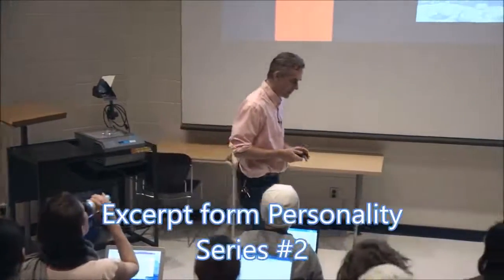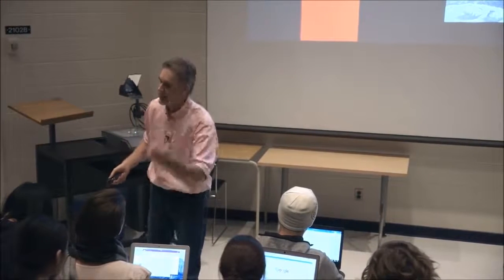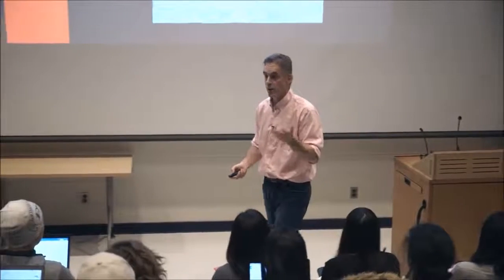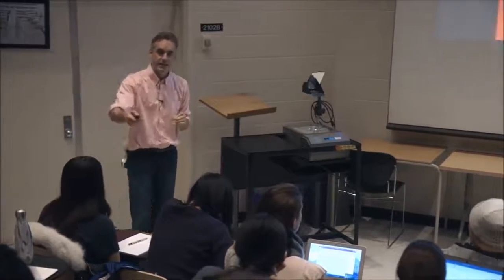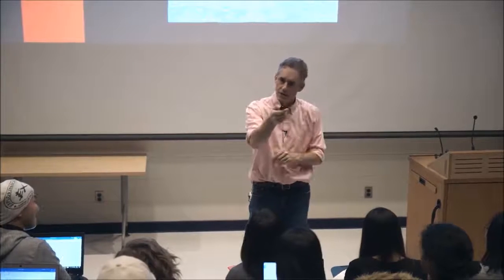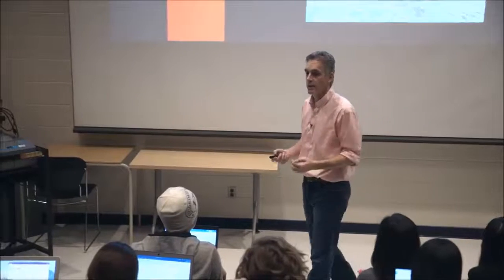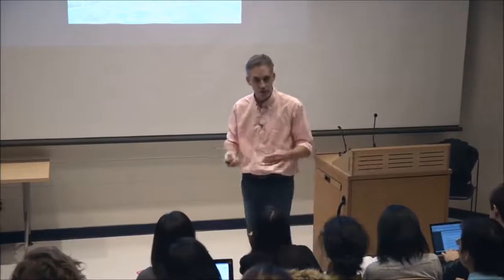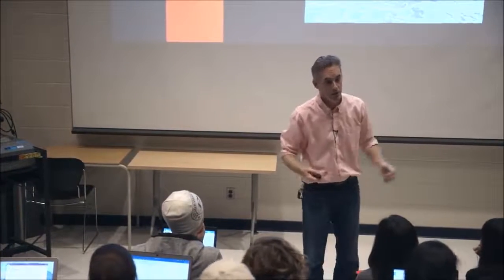'Most people have problems living, not psychological ones.' Jordan Peterson quotes Thomas Szasz